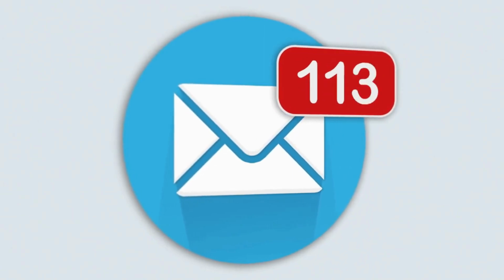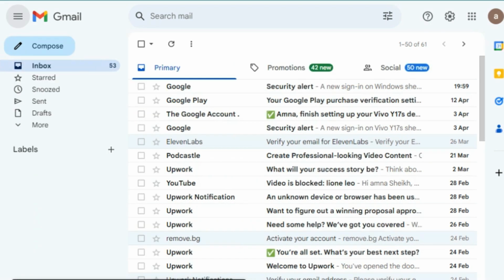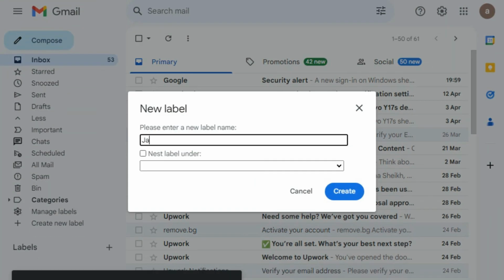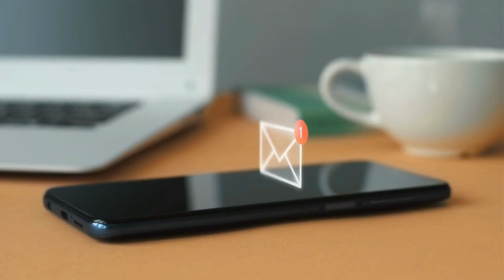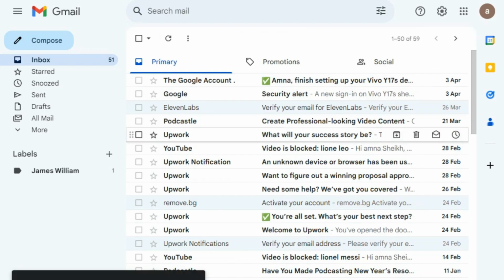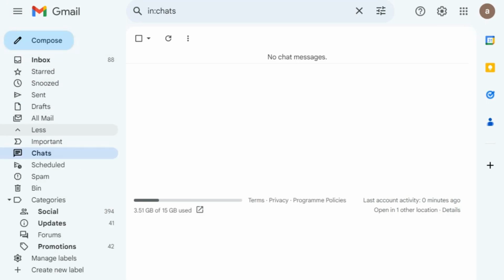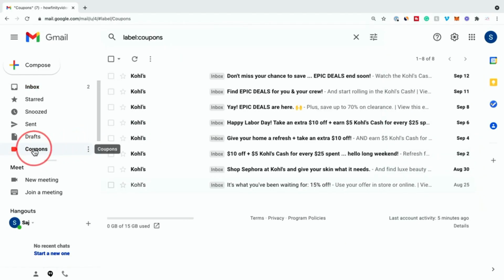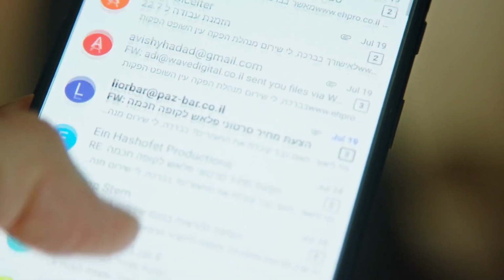Simplify Your Inbox: Gmail Folder Tutorial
Learn how to manage your overflowing inbox with Gmail's folders! In this video, we guide you through the process of creating and organizing labels to keep your emails in check. Say goodbye to email chaos and hello to a more streamlined inbox.